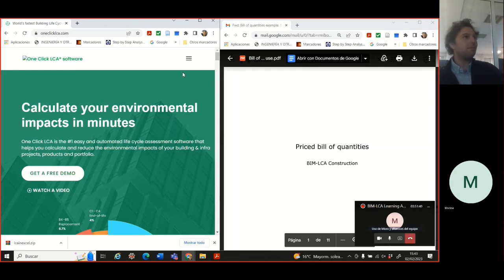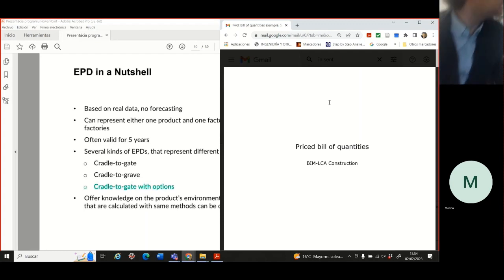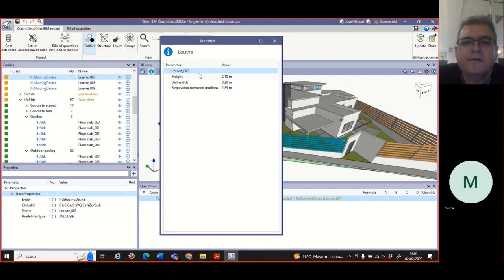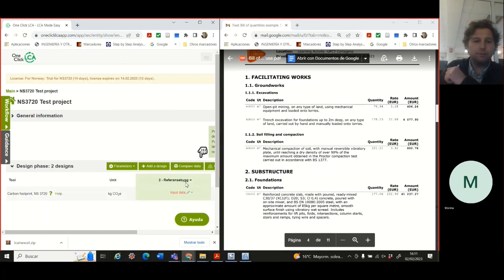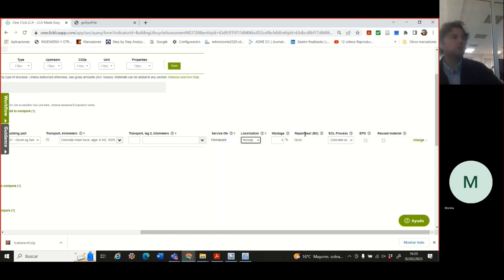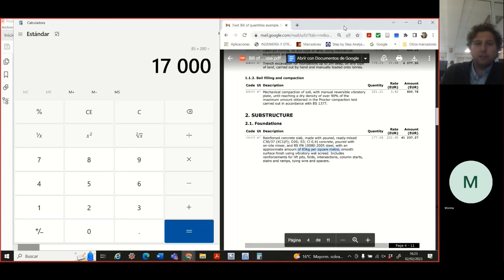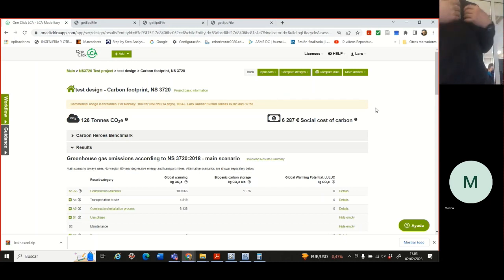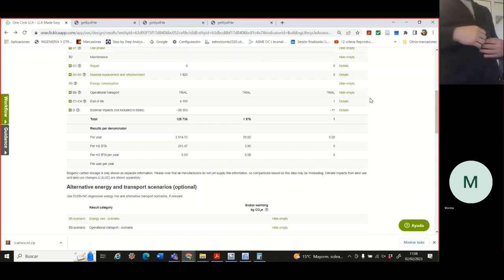Work in groups on BIM‐LCA cases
Welcome to BIM-LCA! This project is all about Building Information Modeling (BIM) and Life Cycle Assessment (LCA), two concepts that are closely related to sustainable building design and construction.
This is a series of videos from the Learning Activity that took place at Cartagena the days 31st of January to 2nd February 2023, where we learned about the topics and some of the most useful tools of the project.

In this video, we delve into the world of BIM LCA (Building Information Modeling Life Cycle Assessment) process and focus on the importance of Life Cycle Assessment (LCA) in sustainable building practices. We explore the various stages of the LCA process, including inventory analysis, impact assessment, and interpretation.